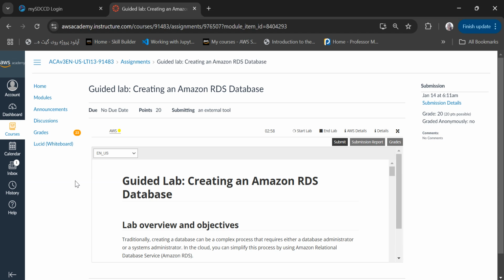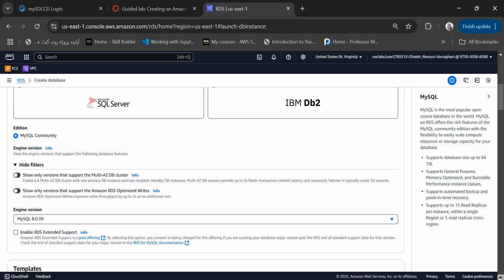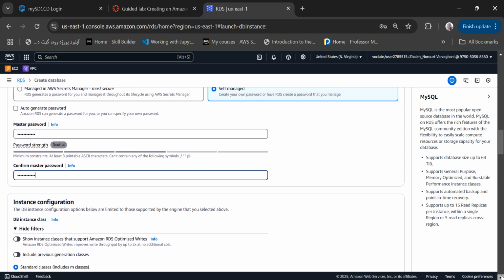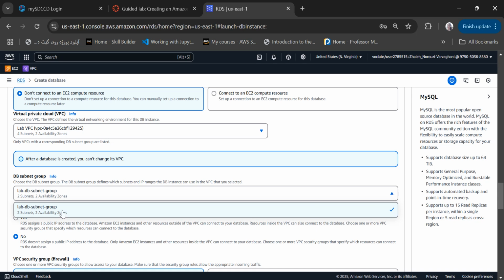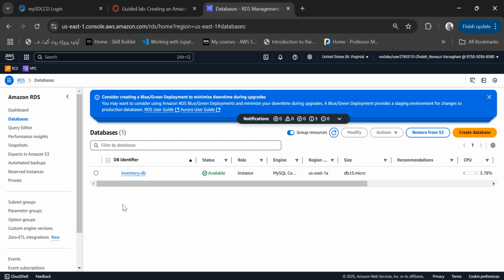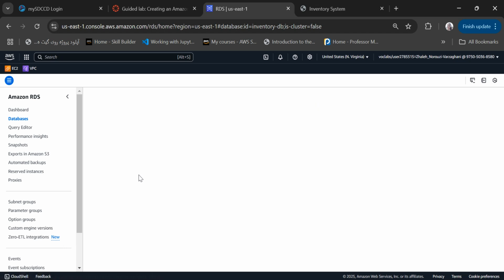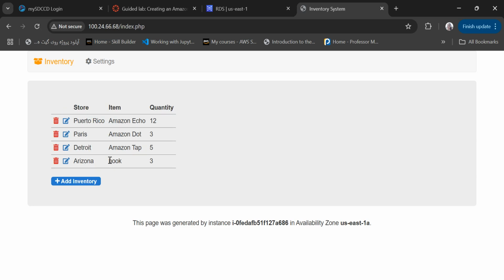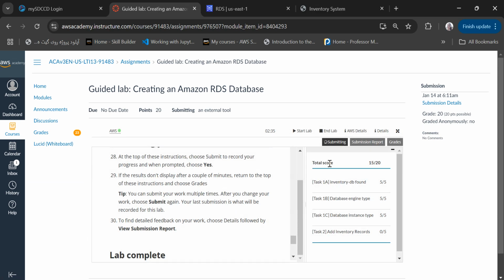Guided Lab Creating an Amazon RDS Database